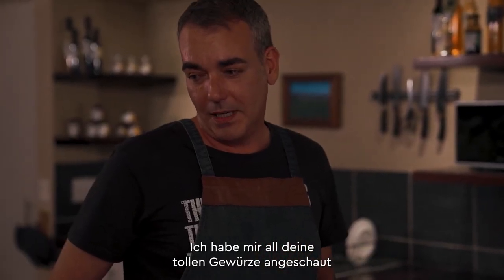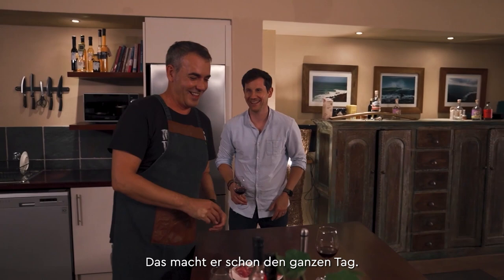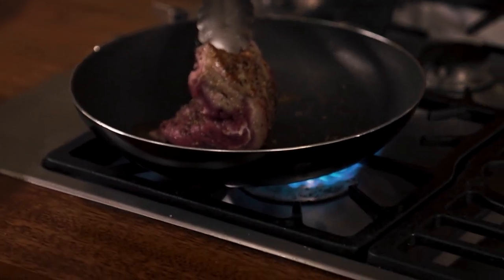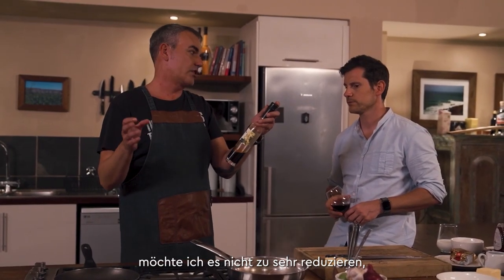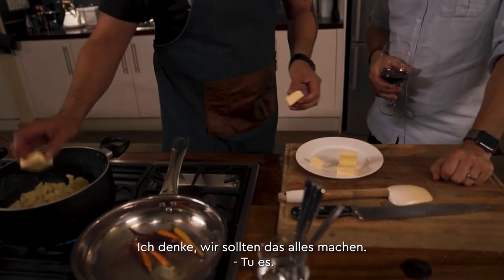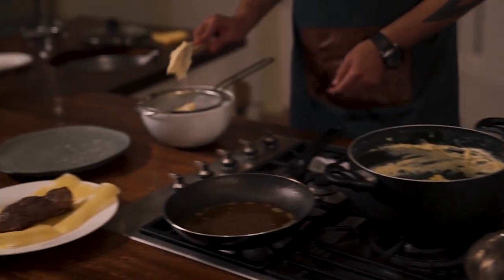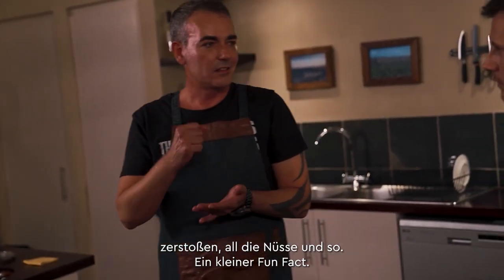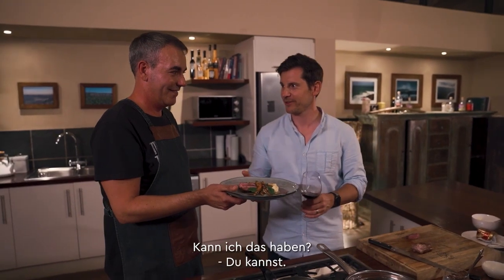Lamm mit Kartoffelpüree & Möhren - Rezept. Lamm Rezept mit Püree & Karotten. Fleischgericht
Sie haben Lust darauf Kapstadt kulinarisch zu erleben? Dann finden Sie hier alle Info's rund um das die Erlebnisreise "Taste of Cape Town" und das passende Probierpaket
Wir haben das pefekte Hauptgericht für Sie! Lamm (z.B. Lammlachse) mit Kartoffelpüree und Karotten - alles harmonisch abgeschmeckt mit deftigem Essig und kräftiger Gewürzmischung. Ein Rezept das keine Wünsche offen lässt mit Kartoffelbrei und Möhren. Die Hauptspeise ist für jeden Anlass die richtige Wahl - das Rezept passt zum Beispiel perfekt zu Ostern!

Für die Zubereitung benötigen Sie:

Für das Püree:
- 700 g Kartoffeln – geschält und gewürfelt
- 100 g Butter
- 3 EL Crème fraîche
- Salz
- weißer Pfeffer

Für die Möhren:
- 500 g verschiedenfarbige junge Möhren
- 2 EL Butter
- Salz
- 3 EL Honig
- 4 EL Wajos Dukkah Dip – typisch ägyptisch

Für das Fleisch:
- 600 g Ribeye vom Karoolamm oder Lammlachse
- Salz und Pfeffer zum Würzen
- Natives Olivenöl Extra
- 4 EL Wajos Dattel-Speck Crema – mit Balsamico
- 600 ml Lammfond
- 1 EL Butter
- Kapuzinerkresseblätter oder junge Rucolablätter

1. Kartoffeln in Salzwasser kochen, bis sie gar und weich sind, dann das Wasser abgießen, sofort die Butter hinzufügen und mit einem Kartoffelstampfer zerdrücken.
2. Durch ein Sieb streichen, falls das Püree noch etwas klumpig ist, etwas Crème fraîche unterrühren und mit Salz und weißem Pfeffer abschmecken – beiseitestellen.
3. Die Möhren im Topf mit so viel Wasser begießen, dass der Boden des Topfes gerade bedeckt ist.
4. Ein paar Stückchen Butter hinzugeben und so lange köcheln lassen, bis das Wasser verdampft ist und die Butter zu schmelzen beginnt.
5. Dann den Honig hinzugeben und noch ein oder zwei Minuten köcheln lassen, damit alles eindickt und die Karotten schön ummantelt werden.
6. Diese anschließend aus dem Topf nehmen und im Dukkah Dip wälzen – beiseitestellen.
7. Das Fleisch gut mit Salz und schwarzem Pfeffer würzen und in einer schon aufgeheizten Pfanne etwa 2 – 3 Minuten von jeder Seite scharf anbraten – herausnehmen und mindestens 5 Minuten ruhen lassen.
8. Die Pfanne nun mit der Dattel-Speck Crema ablöschen, einkochen, bis sie eindickt, dann den Lammfond hinzugeben und alles erneut einkochen lassen, bis eine sirupartige Sauce entsteht.
9. Die Pfanne vom Herd ziehen und die Butter einrühren.
10. Schließlich alle 3 Komponenten auf einem vorgewärmten Teller anrichten, mit der Dattel-SpeckSauce beträufeln und mit Kapuzinerkresseblättern (oder jungen Rucolablättern) garnieren.